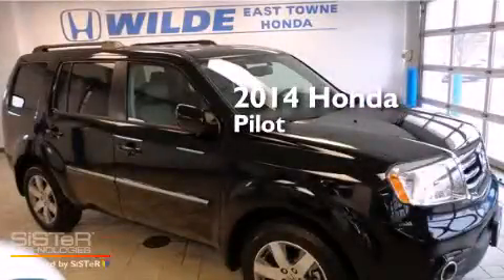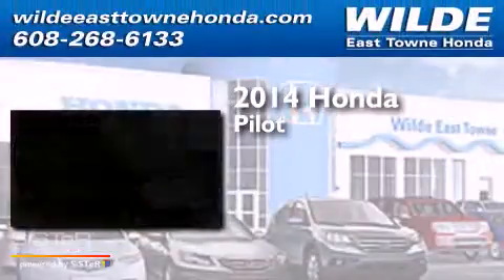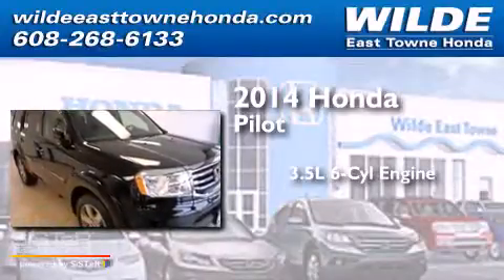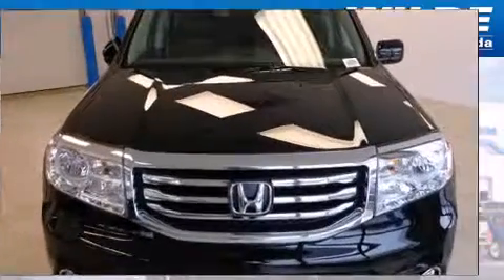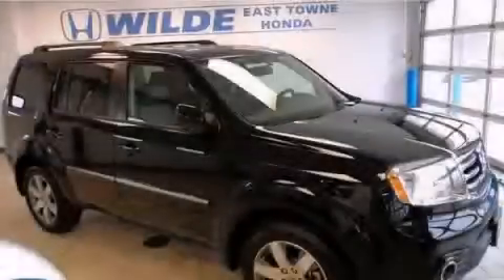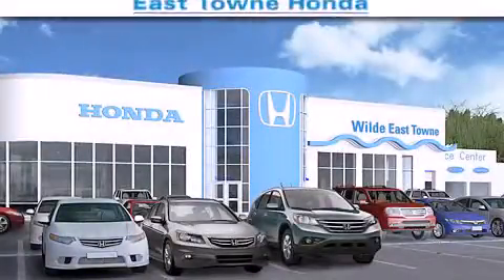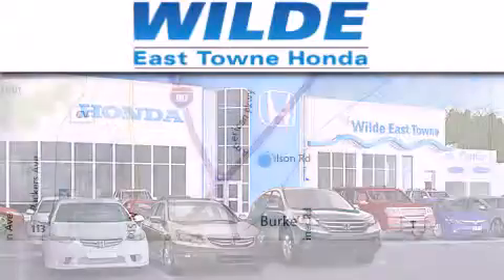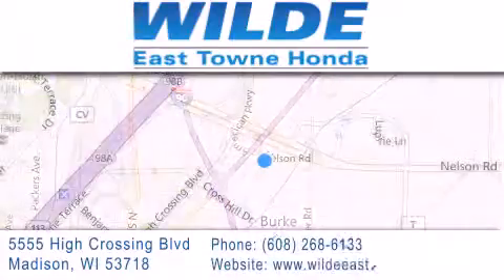2014 Honda Pilot Madison WI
We have been honored to serve the Madison WI area , we promise that your experience at our dealership will exceed your expectations ! Year : 2014 Make : Honda Model : Pilot Engine : 3.5L V6 Trans . : Automatic 5-Speed Exterior : Crystal Black Pearl Miles : 10 Interior : Black w/Leather-Trimmed Seat Trim Stock : 13028 Wilde East Towne Honda 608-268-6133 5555 High Crossing Blvd.